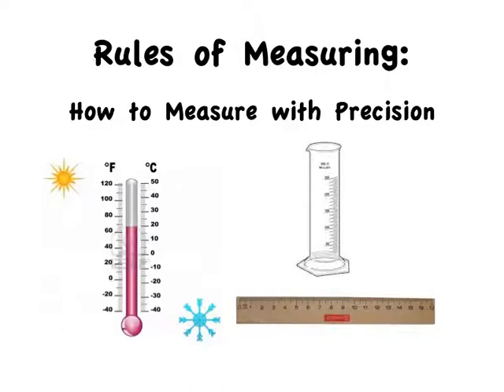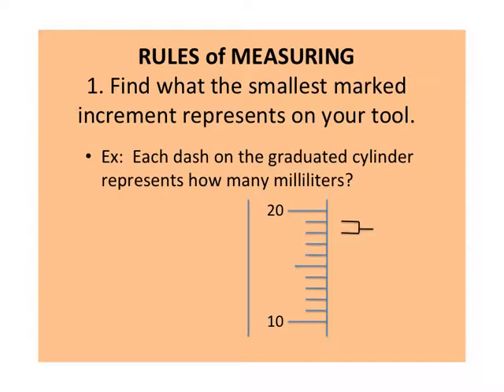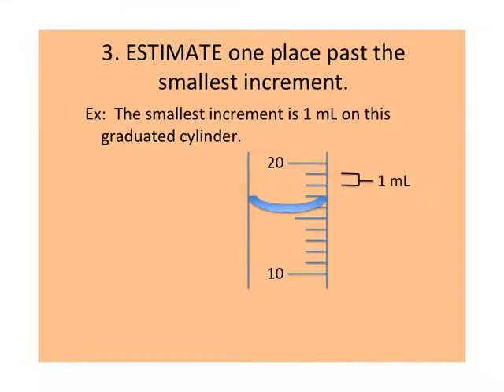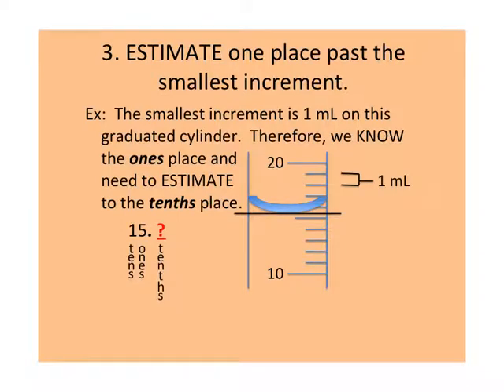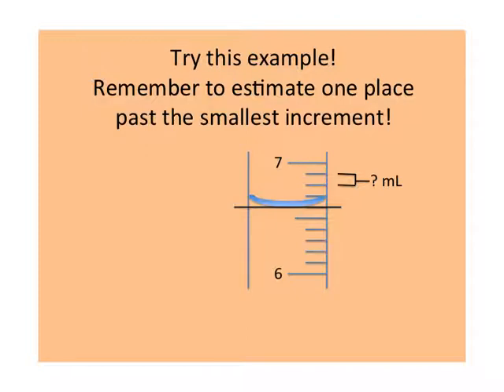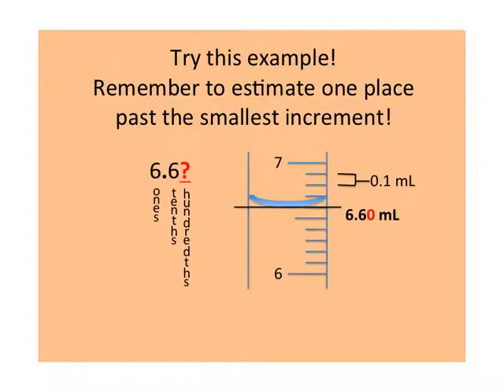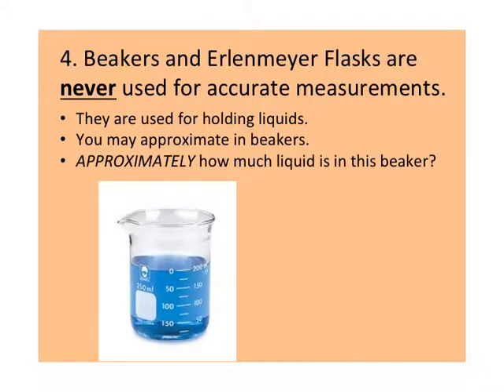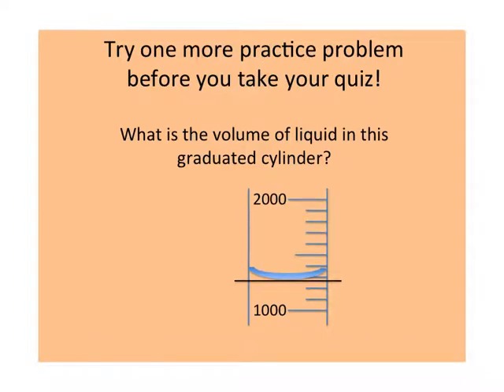Rules of Measuring with Precision